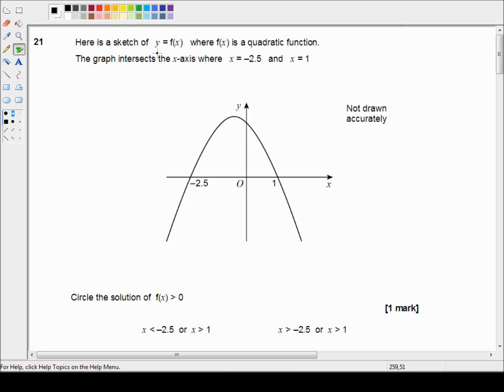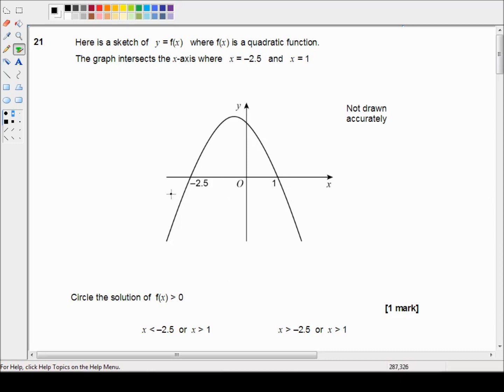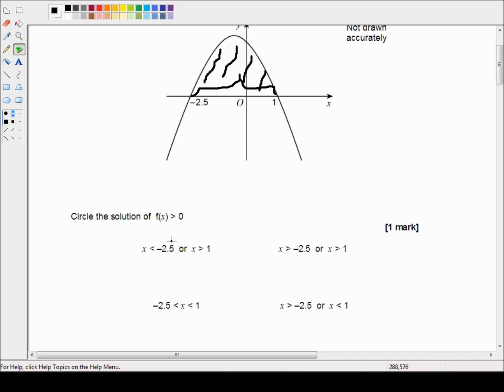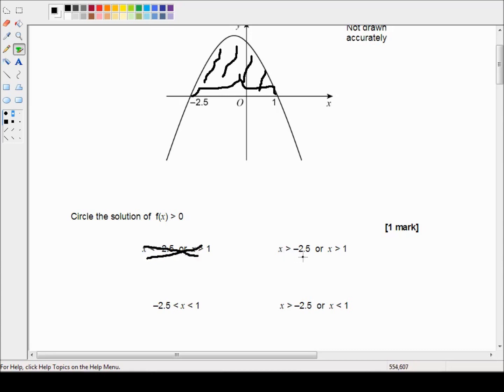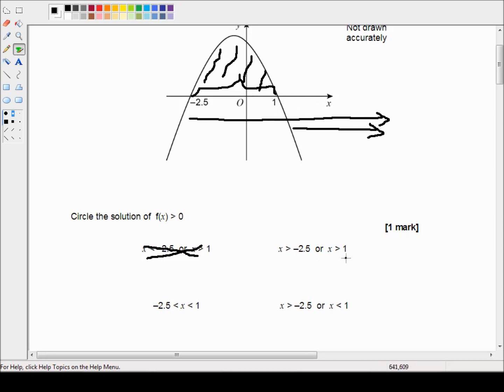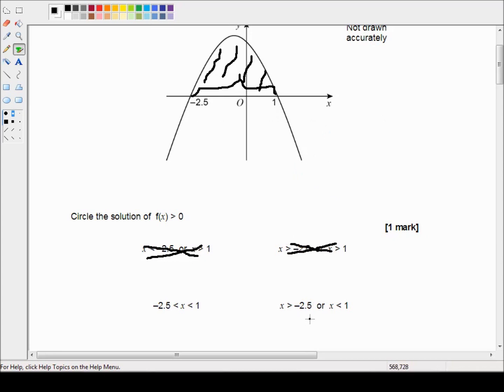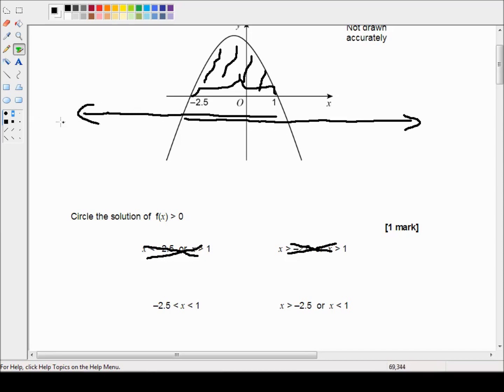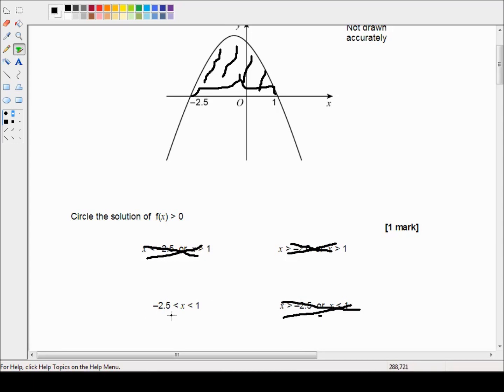AQA GCSE 8300 3H June 2017 Question 21